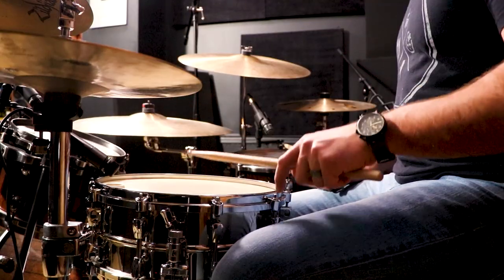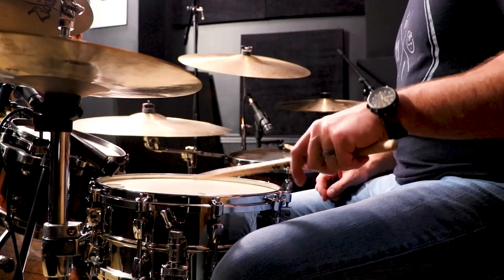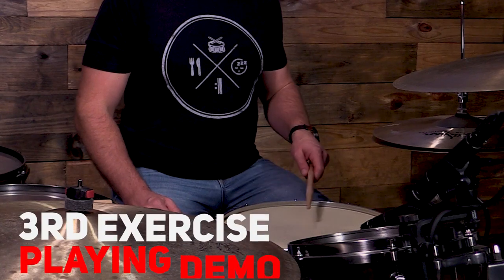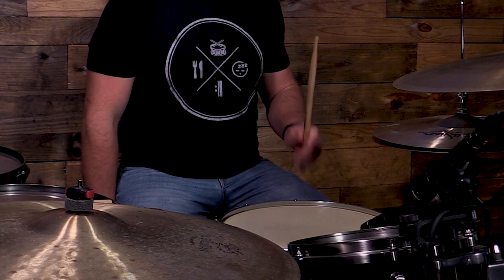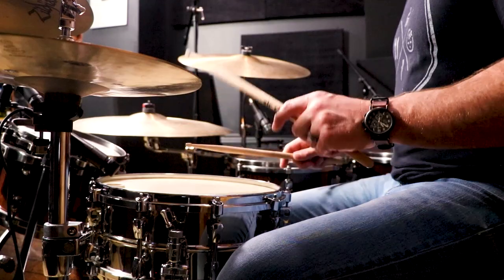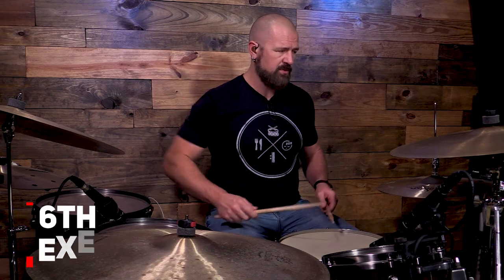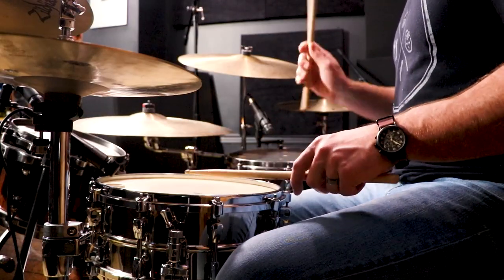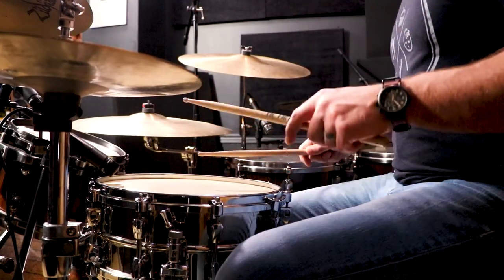Fix Your Weak Drumming Hand in 22 Days (GUARANTEED!)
Your weak drumming hand can be a real pain to deal with. I get asked to make drum lessons for the issue all of the time. This quick drum tutorial gives you a program for your weak drum hand. 6 exercises, less than 13 minutes a day, for 22 days.

Cymbal Setup From Left To Right:

All Zildjian

Hats:
16" EFX Crash on top
16" K Light Top Hat on bottom

18" Kerope Crash

22" K Custom Dark Complex Ride

22" Renaissance Ride

Drumheads:
Aquarian

Earthworks Microphones